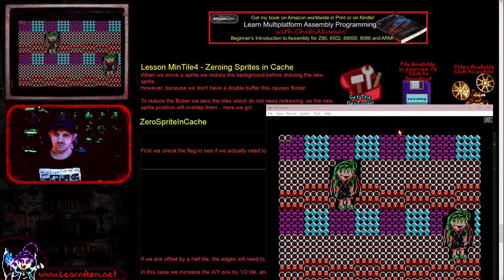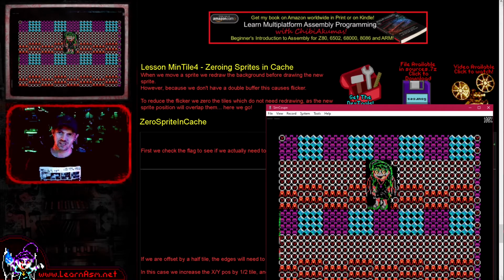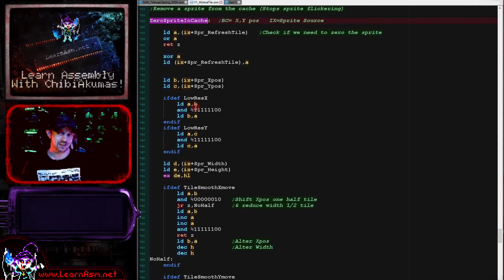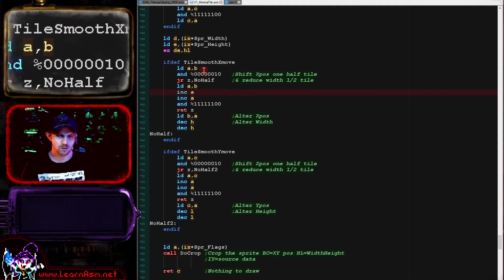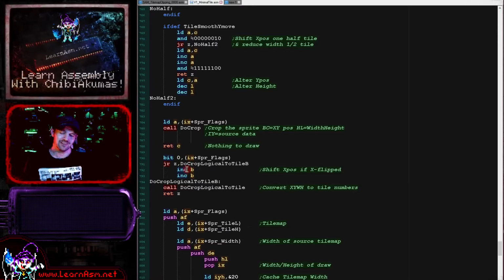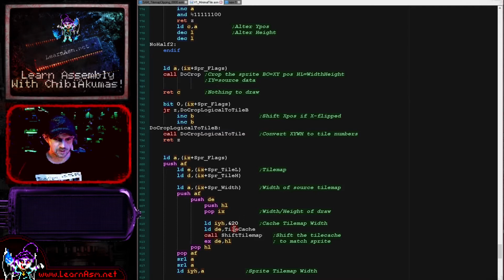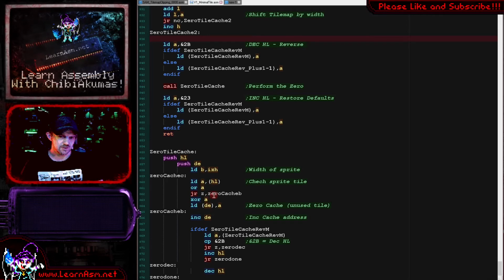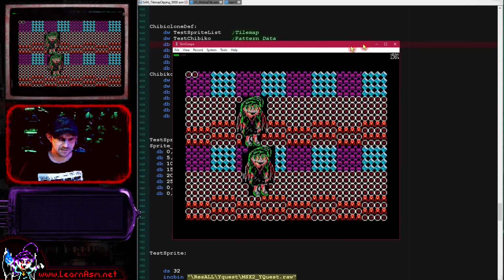Z80 Lesson MinTile4 - Zeroing Sprites in Cache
When we move a sprite we redraw the background before drawing the new sprite.
However, because we don't have a double buffer this causes flicker. To reduce the flicker we zero the tiles which do not need redrawing, as the new sprite position will overlap them... here we go!